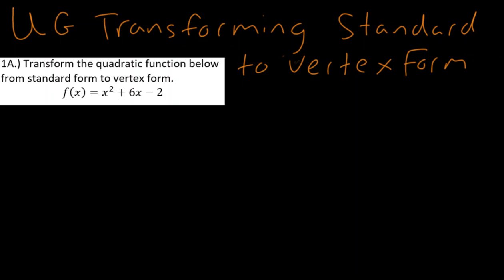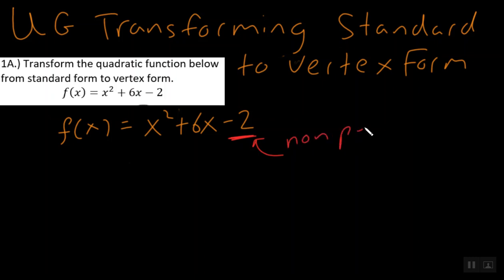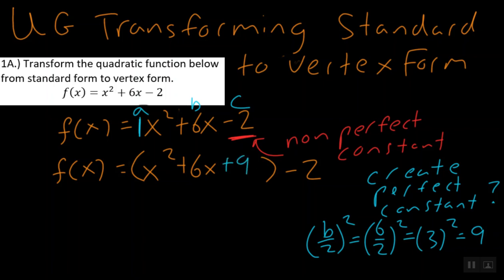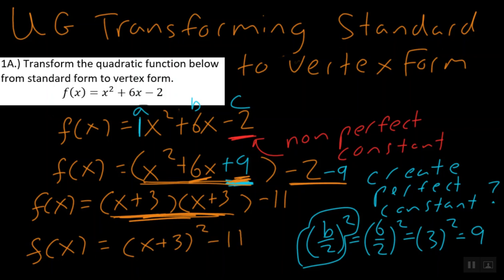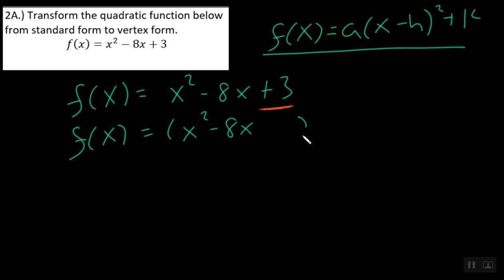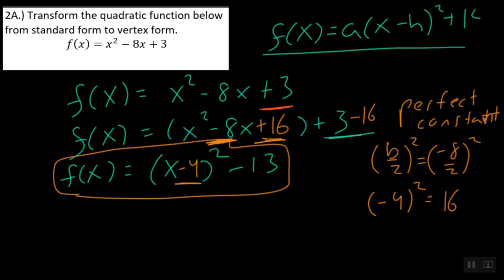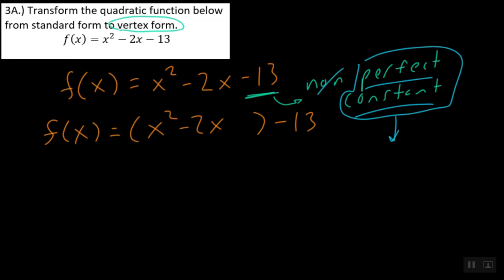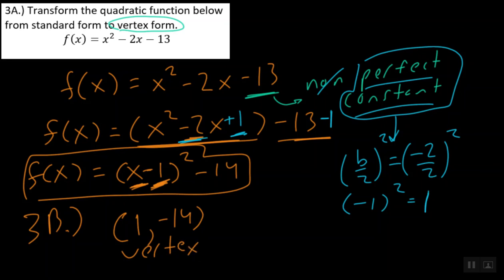UG Transforming Standard to Vertex Form